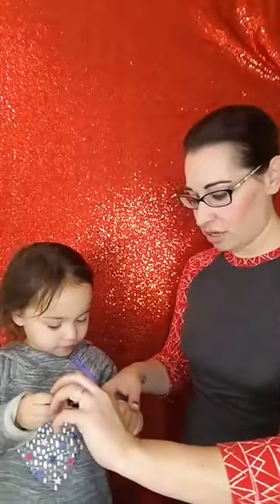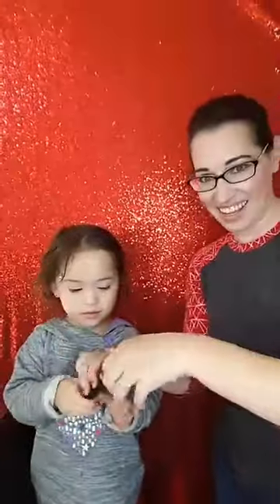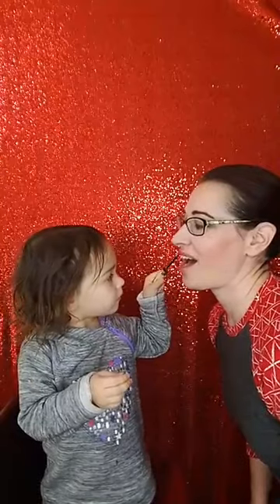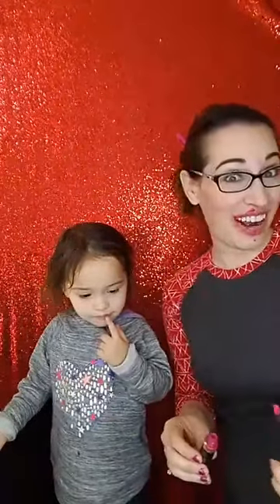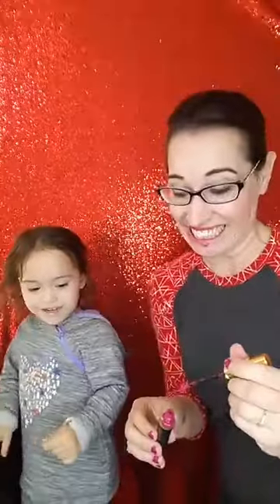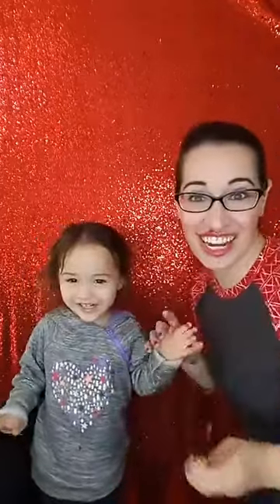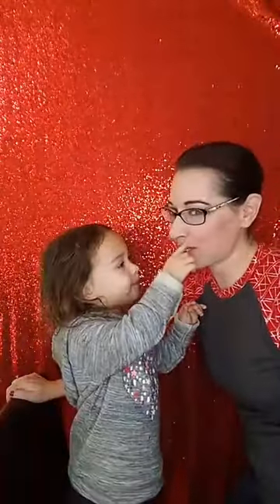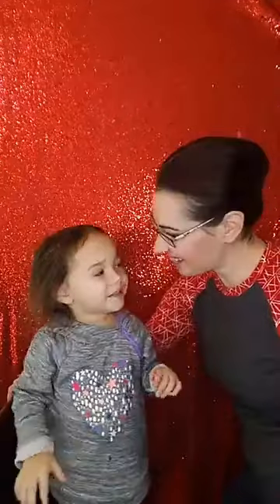2 year old does my makeup!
Addy applies my LipSense for me!